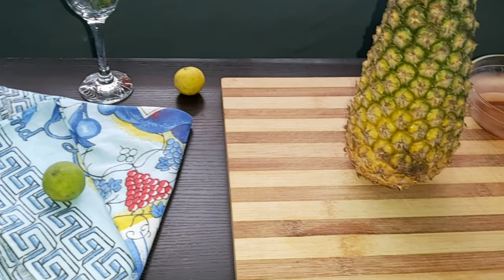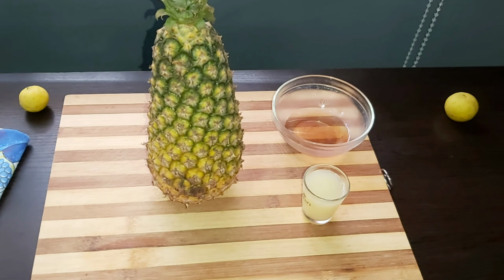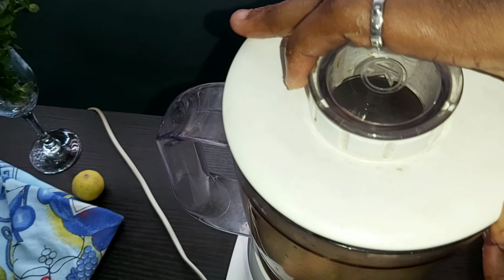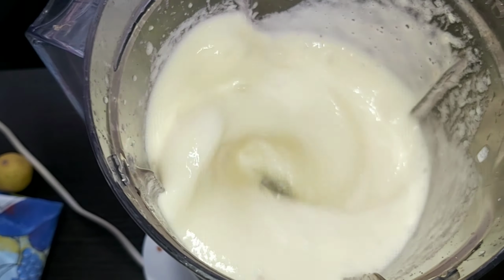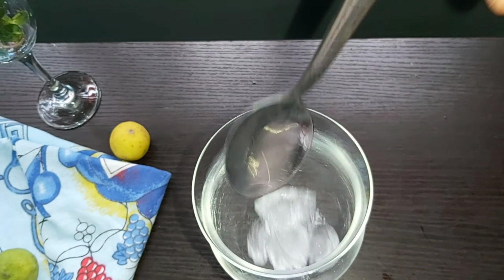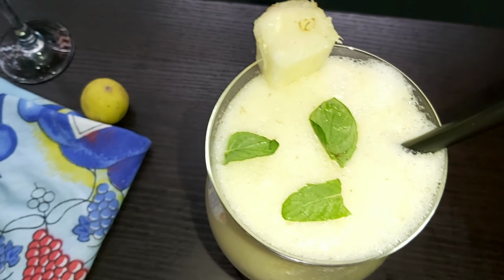Fresh Pineapple Juice Recipe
Hey Fam,

It is the most easiest fruit juice to make and quite delicious to drink.

INGREDIENTS
1. Pineapple
2. Scotch cup of Lemon
3. Simple Cinnamon Syrup
3. 1/2 Slice of Lime

Serve with home made snack of your choice.